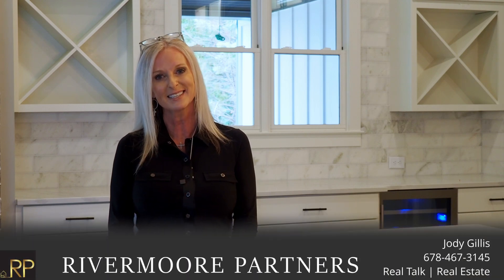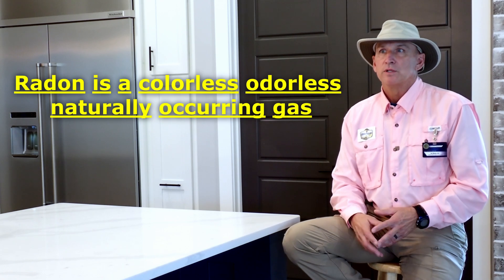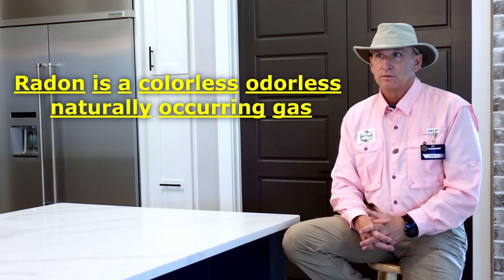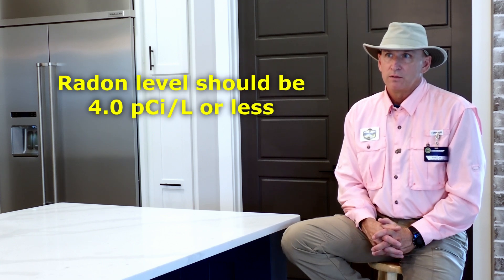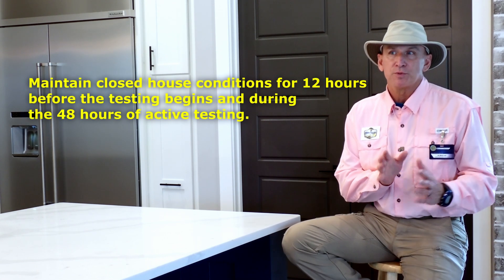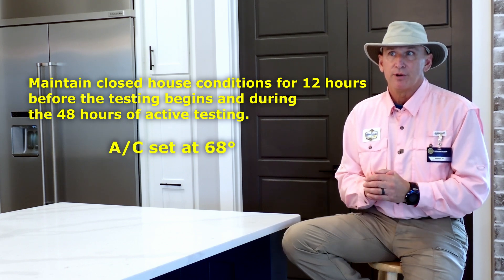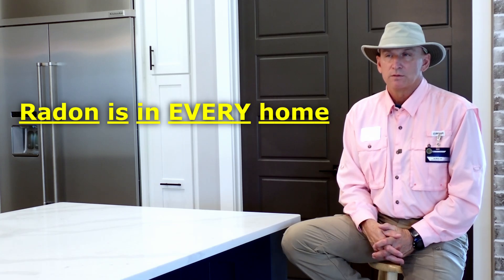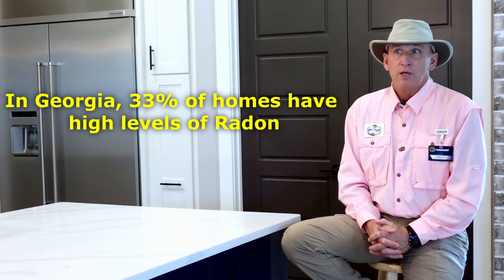What is Radon Jody Gillis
Engaging in a conversation with a knowledgeable real estate agent and a certified home inspector can provide valuable insights into the causes, risks, and effective solutions for addressing radon gas discovered during a home inspection. Understanding these factors is crucial for ensuring a safe living environment and making informed decisions.